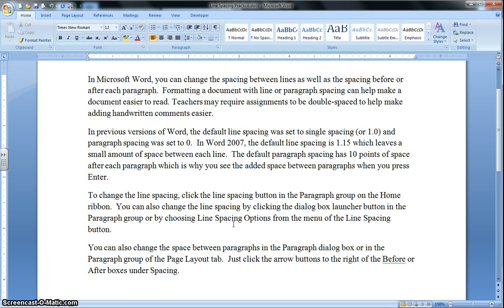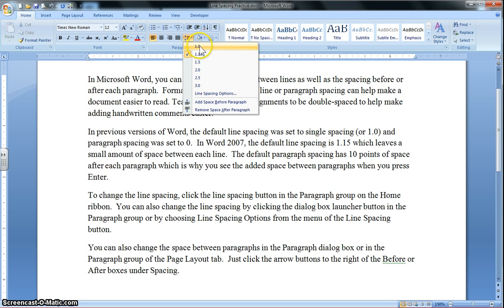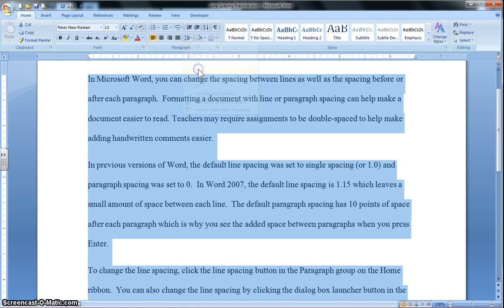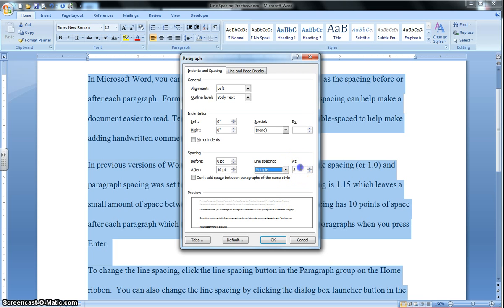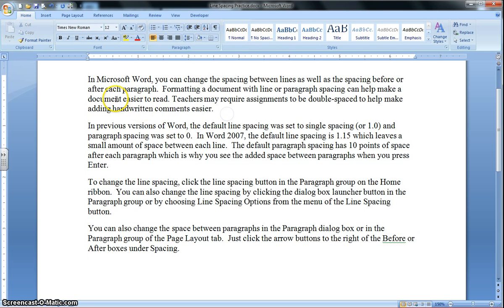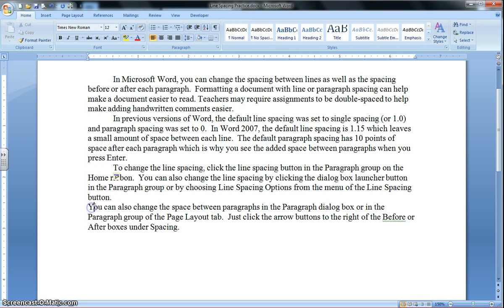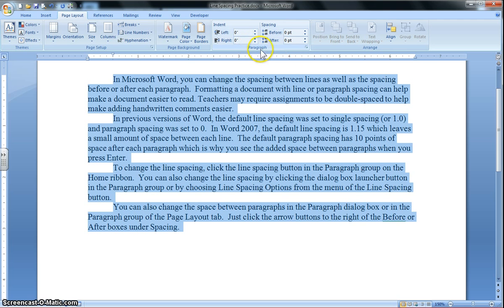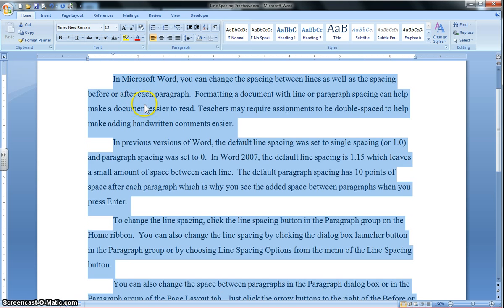Line and Paragraph Spacing.avi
Learn how to change line and paragraph spacing in Word 2007.